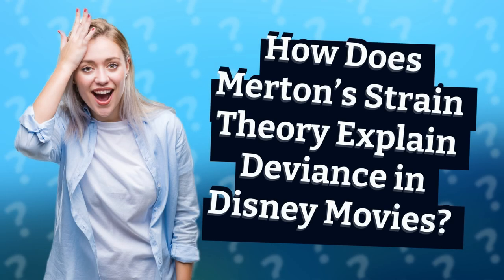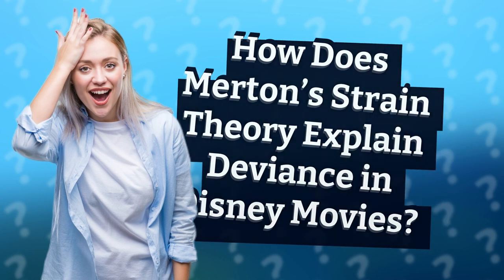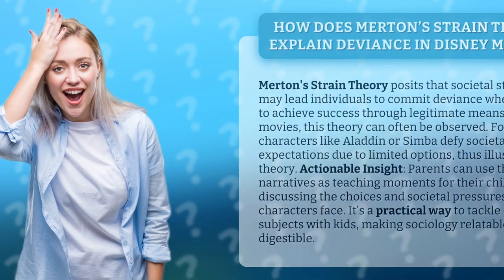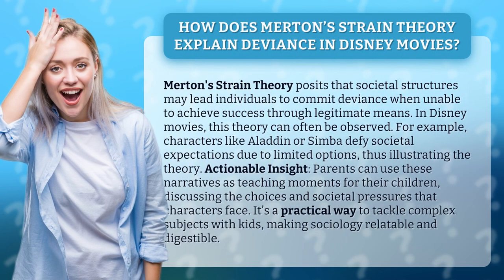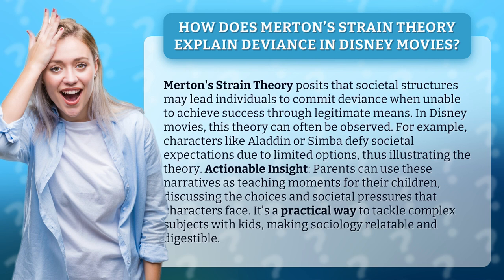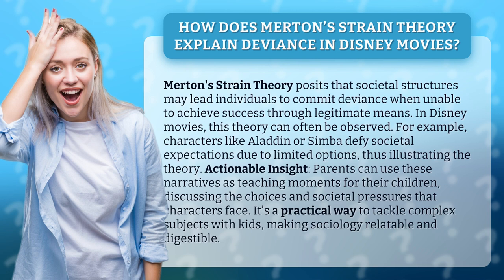How Does Merton’s Strain Theory Explain Deviance in Disney Movies?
Unraveling Deviance in Disney: Merton's Strain Theory Explained • Disney Deviance Unveiled • Discover how Merton's Strain Theory sheds light on deviant behavior in Disney movies, as iconic characters like Aladdin and Simba defy societal norms. Learn how parents can use these narratives to engage children in conversations about choices, societal pressures, and the practicality of sociology.